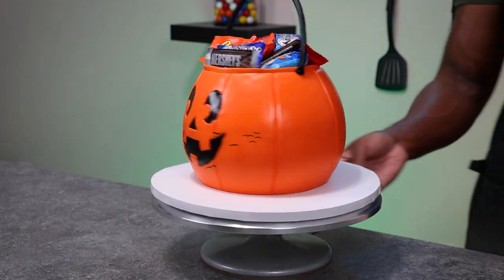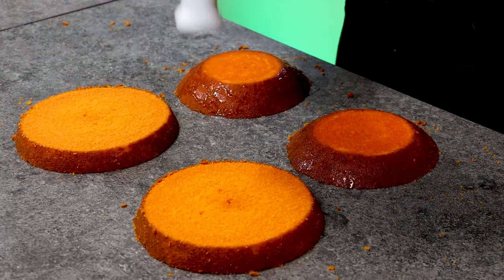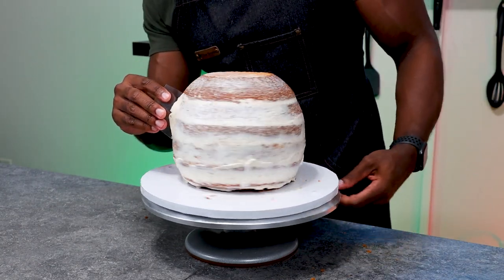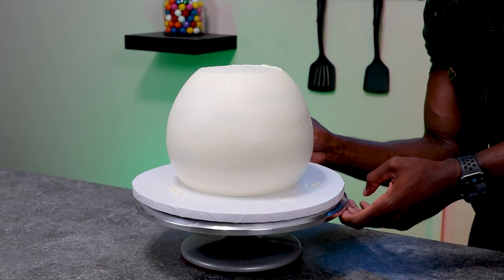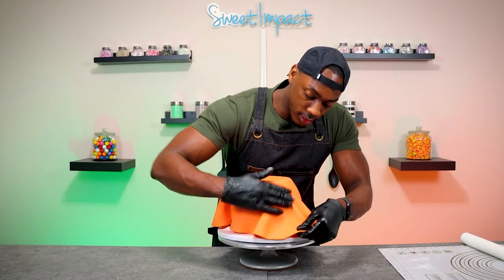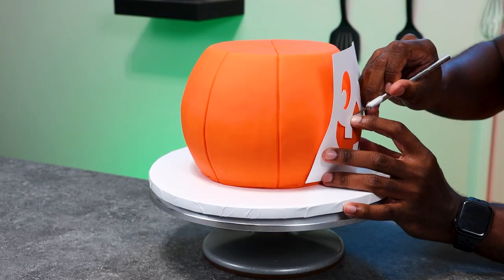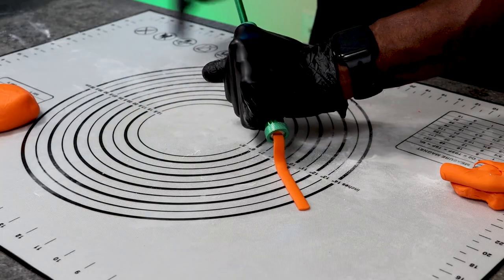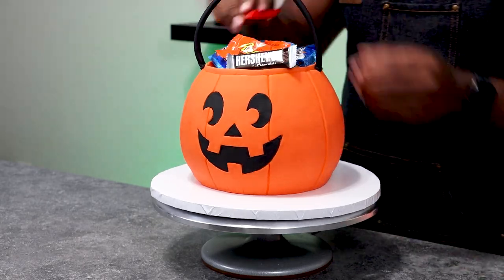Trick or Treat Bucket Halloween CAKE | The Sweet Impact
In this cake decorating video, we are going to make a Trick or Treat bucket cake right in time for the holiday. This is a really fun and spooktacular treat to create for friends and family during the haunting holiday season, leaving them with a sense of anticipation for Halloween night.

SUPPLIES USED:
Fondant cutter
Clay Extruder
Acetate Sheets

Chapters:
0:00 Intro
0:23 Cake Prep
2:34 Fondant
3:21 Cake Details